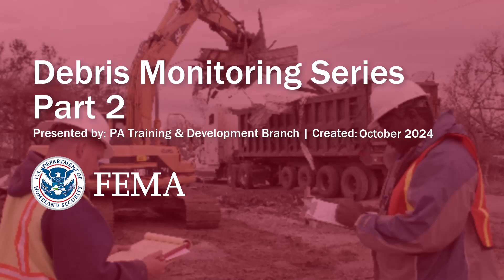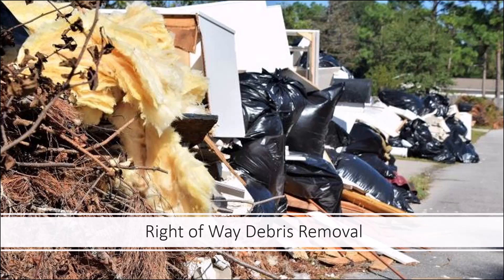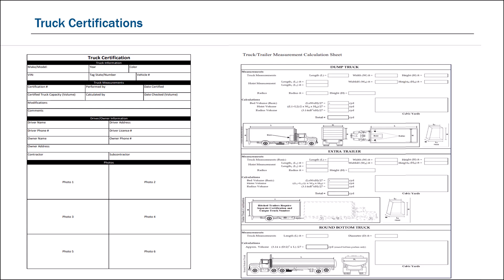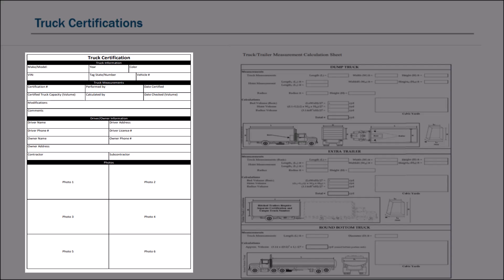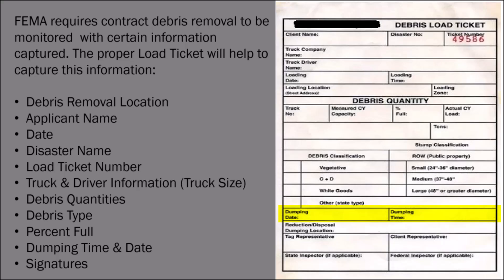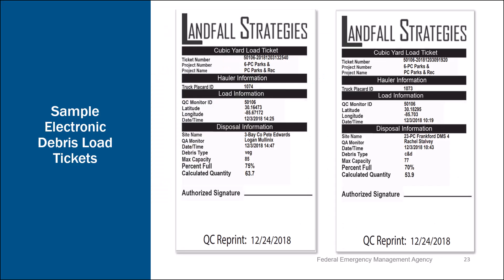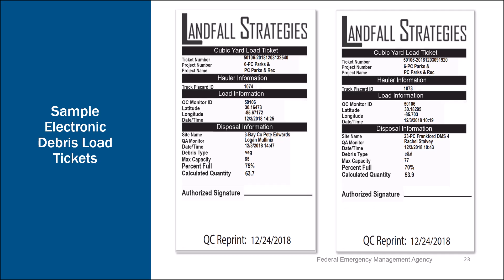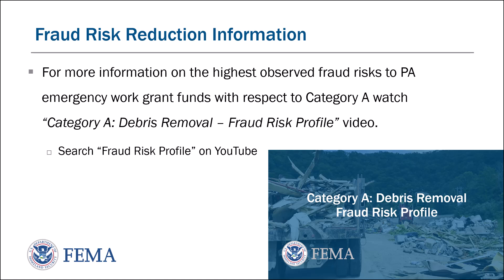Debris Monitoring Series - Part 2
This video is the second in a six video Debris Monitoring series. Part 2 of this series covers right of way debris removal, hand loaded trucks and trucks with no tailgates, truck certifications, debris load tickets, automatic debris monitoring systems, and sample electronic debris load tickets.
This series promotes consistent, effective and efficient Debris Monitoring by strengthening FEMA and SLTT knowledge of Debris Monitoring material.